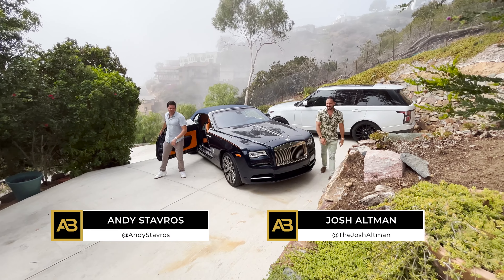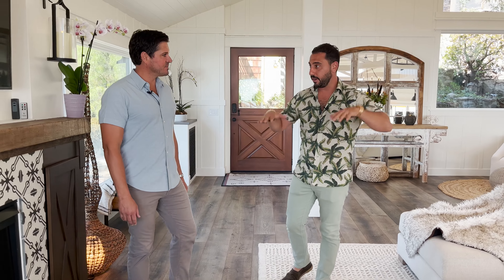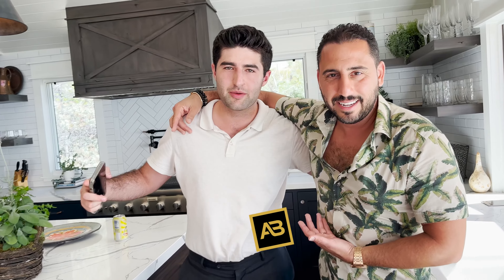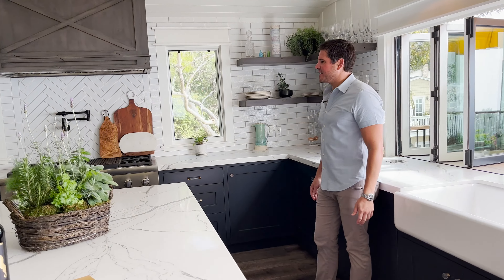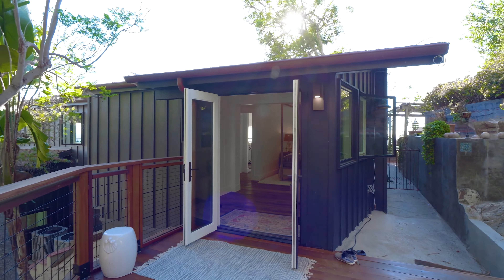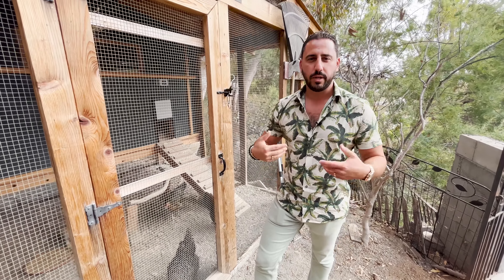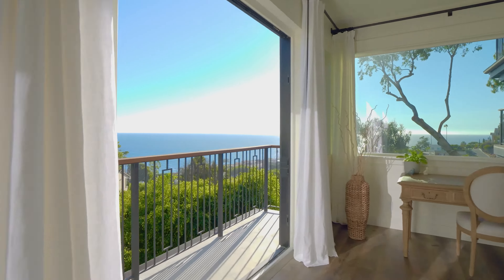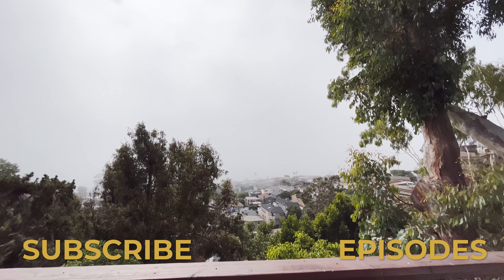Walkthrough | 400 Ashton Dr, Laguna Beach, Orange County, California Luxury Estate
Presented by The Stavros Group and The Altman Brothers

Perched on top of the Laguna Beach coastline, find this fully rebuilt Sanctuary at Victoria Beach, spanning three-quarter-acres of lush filled paradise. Also boasting a restored tree house lounge dating back from 1925, this estate is the perfect balance between strong, reliable charm and modern details and amenities. Discover an abundance of natural landscaping and zen sitting areas, complemented by terraced grounds filled with pristine decks and patios. Take in picturesque white water views of the azure Pacific by day and city lights after dusk, and relax in the sun or the shade of an arbor. At the end of the long, hidden driveway, the estate sits in the bright and open setting in the trees. Vibrant white beamed wood ceilings soar over the airy and inviting living areas. Wood floors harmonize with garden views and skylights welcome an abundance of natural light. The primary ensuite and private terrace offer spectacular white water views overlooking Victoria Beach and the exclusive, updated bathroom is adorned with stunning walk-in shower and bronze soaking tub. Whimsical, gated, exceptionally private and genuinely Laguna through and through, this estate is ideal for anyone seeking a tranquil escape. Located on the inland side of PCH just a few minutes’ walk from Victoria Beach, the estate is close to the Montage Resort, restaurants and shopping.

Selling your Orange County home?

Buying a Orange County home? Search all homes for sale

Andy Stavros
Broker Associate
No. 01408840
The Stavros Group
Douglas Elliman Real Estate